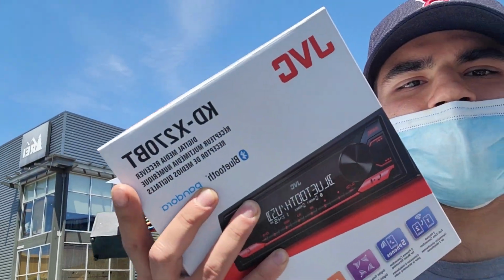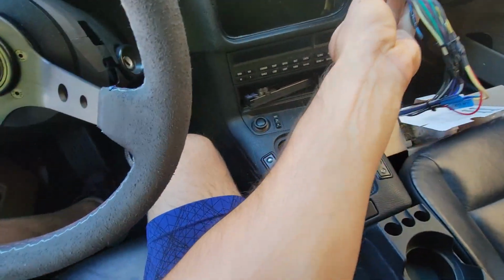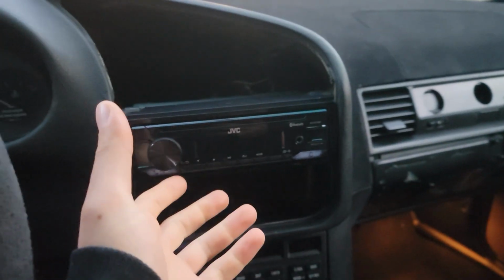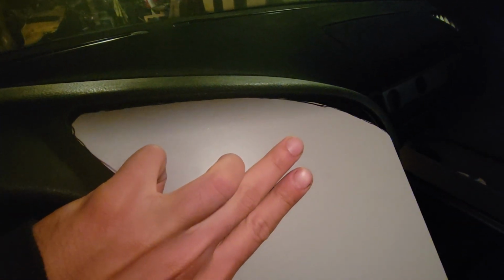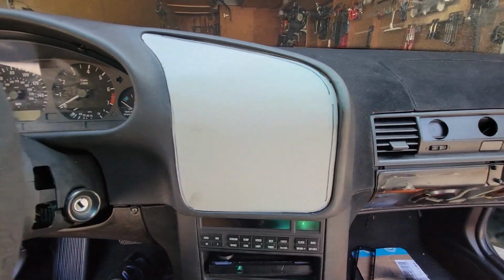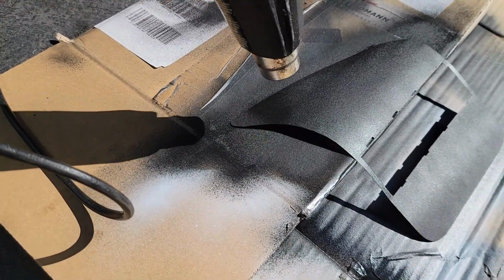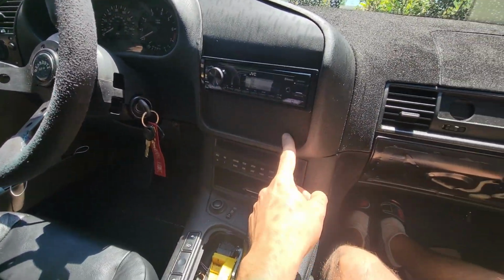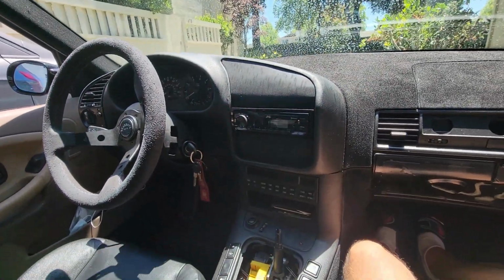E36 radio + DIY AC delete panel (Budget Sedan ep. 4)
new radio and I make a new DIY ac vent delete panel. interior mods.